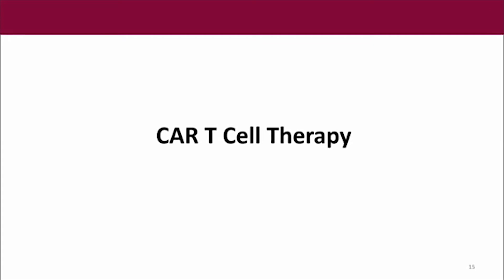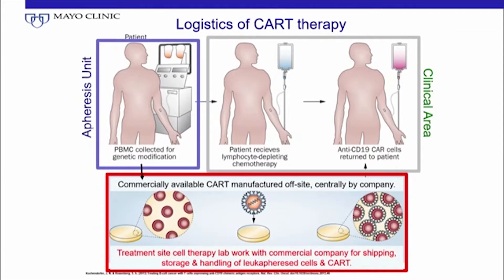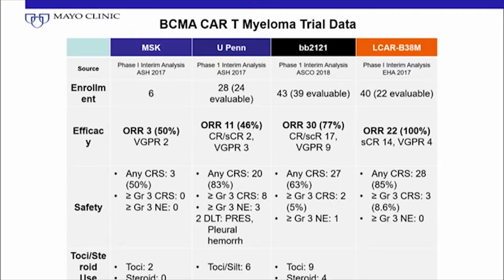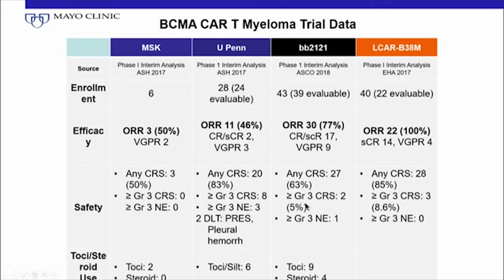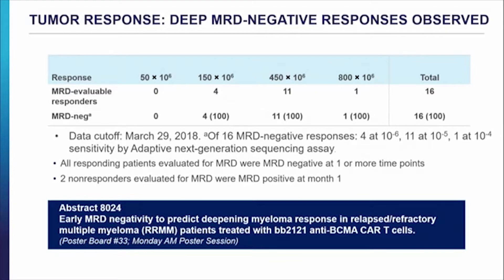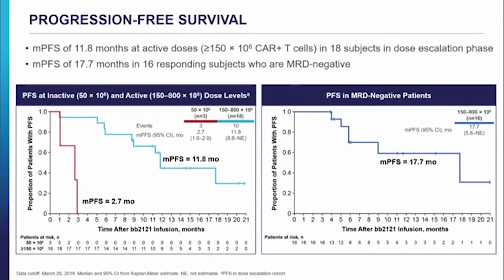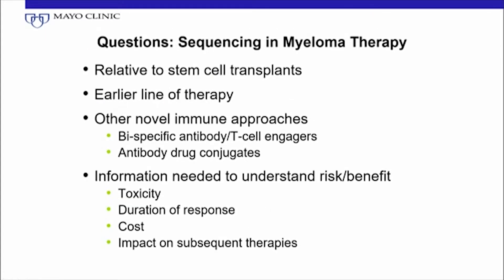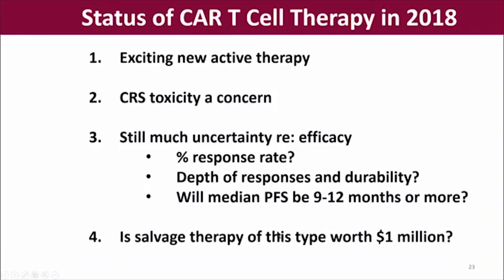Stockholm 2018: CAR T-cell Therapy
Drs. Brian GM Durie, Joseph Mikhael, and Sagar Lonial discusses CAR T-cell therapy in multiple myeloma.

Category
Nonprofits & Activism
License